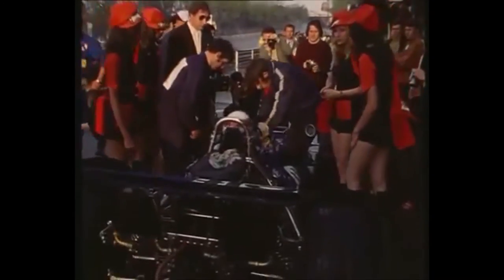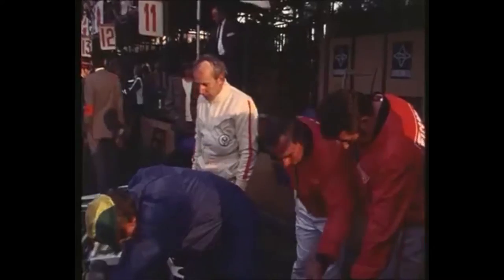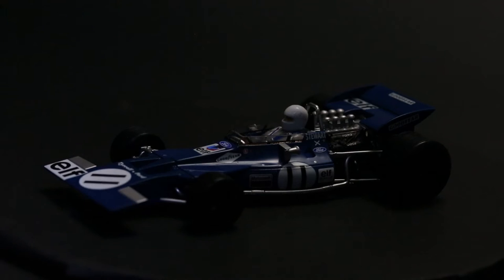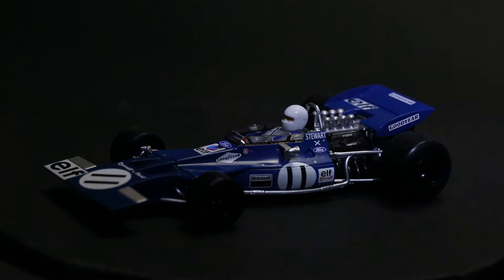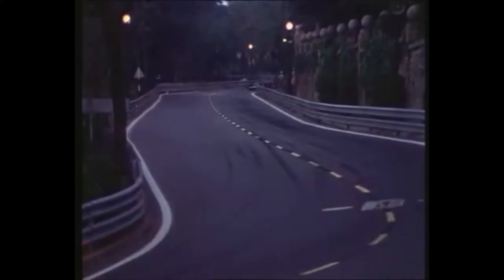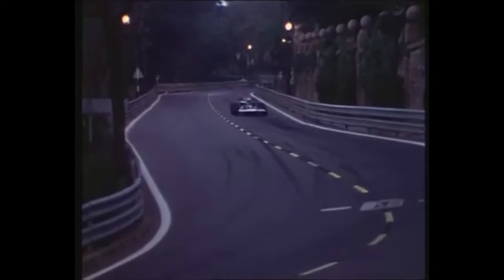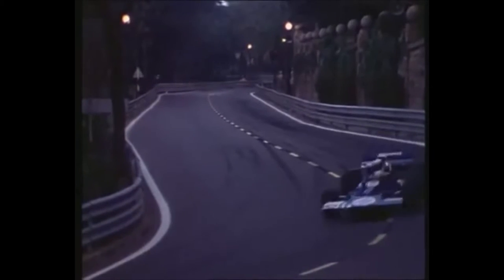Scalextric Tyrrell F1 Jackie Stewart Montjuic 1971 winner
The new Scalextric Tyrrell F1 driven by Jackie Stewart in Barcelona in 1971.